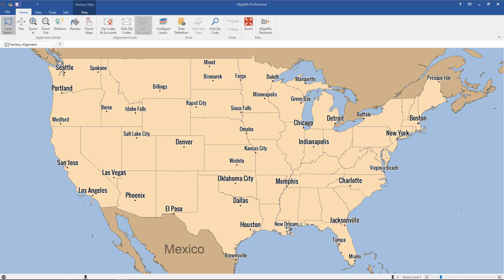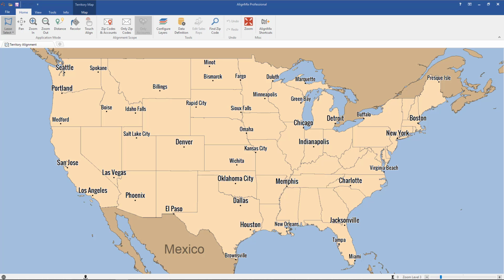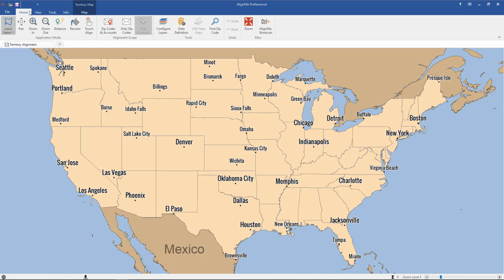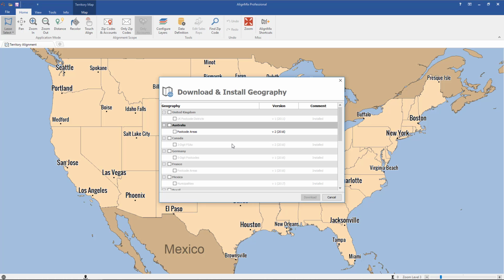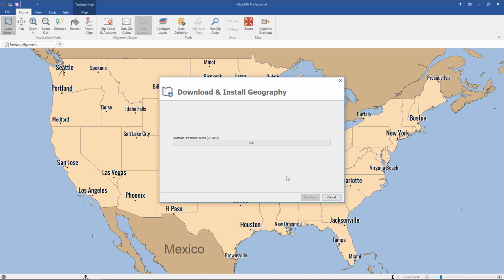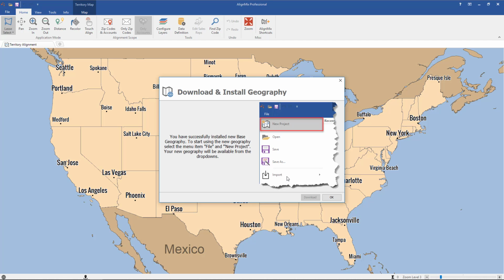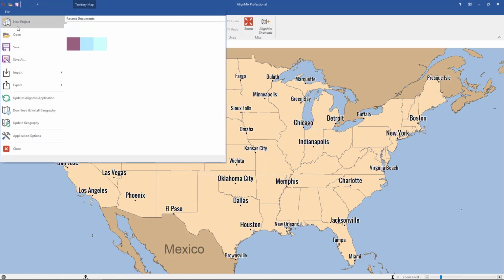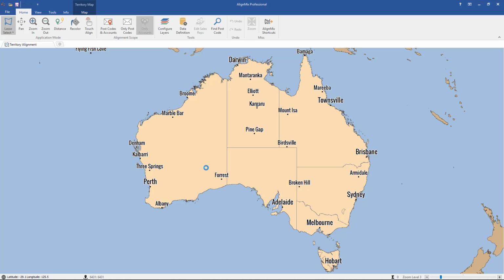Installing AlignMix's International Maps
How to add international mapping capabilities to AlignMix to create international sales territory design solutions